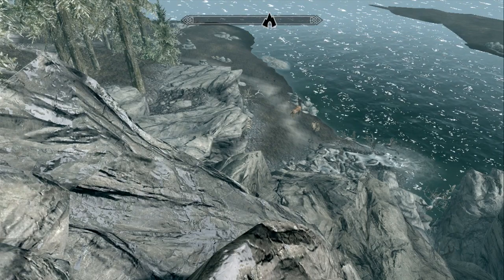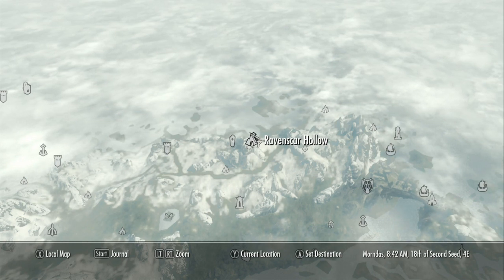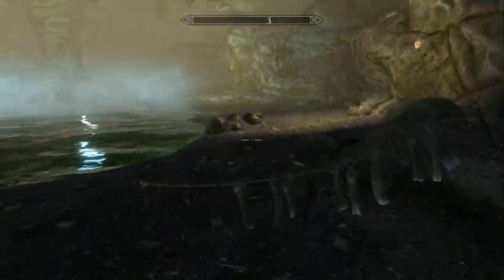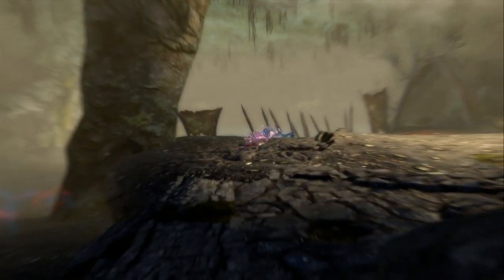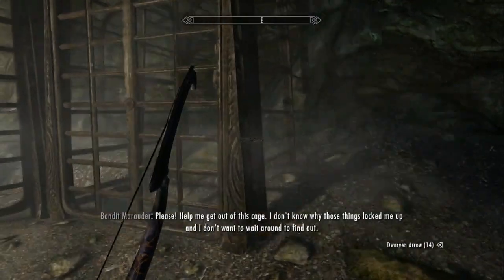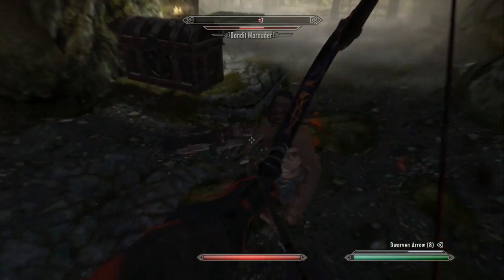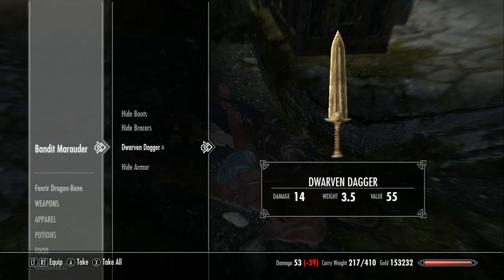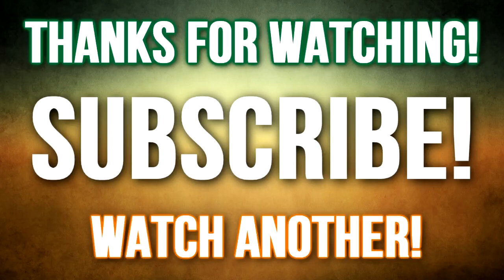Skyrim's Hidden Treasures - Ravenscar Hollow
In this week's Skyrim's Hidden Treasures we take a look at Ravenscar Hollow, a cave filled with all sorts of nasties, as well as a friendly (?) bandit.

Want to go the extra mile and help my channel grow? Use the links below and I'll love you forever! (Results may vary)